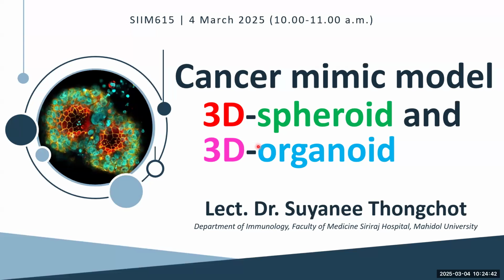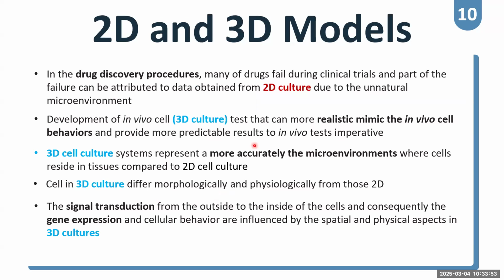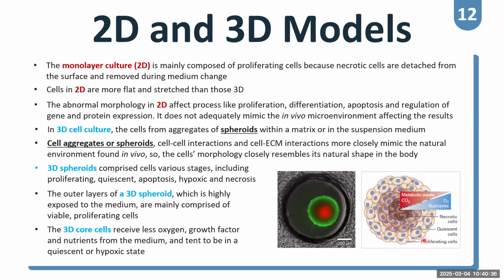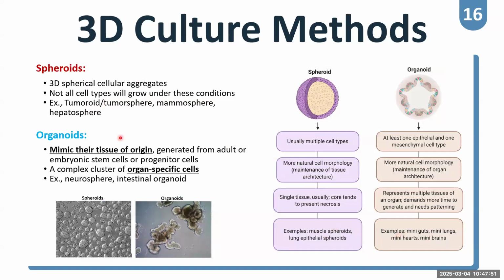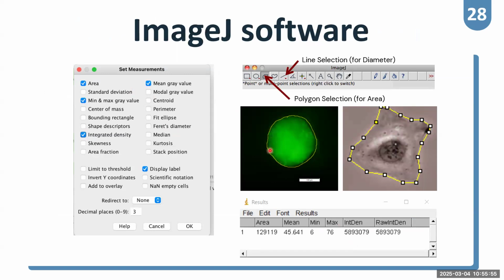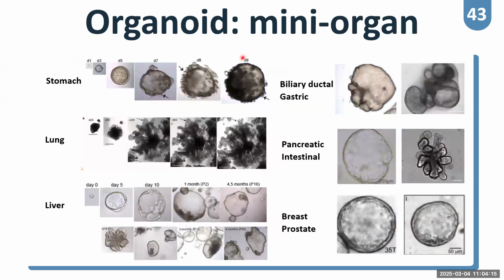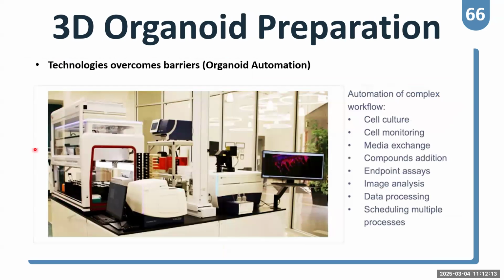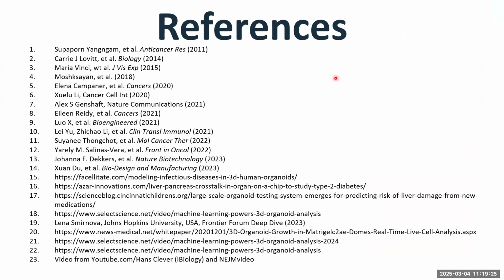040368 SIIM615 Cancer mimic model: 3D-spheroid and 3D organoid